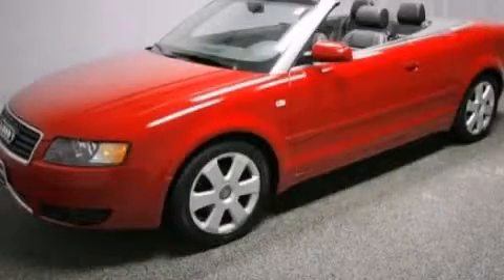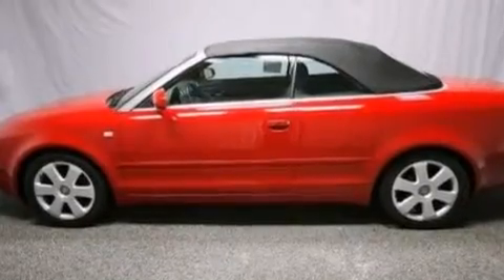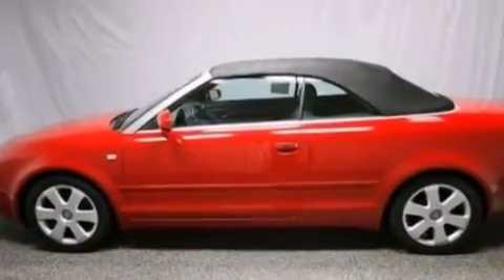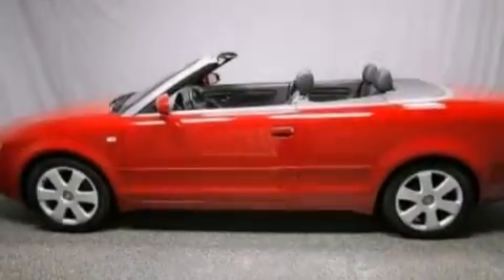2004 Audi A4 Westmont IL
We've been honored to serve the Westmont IL area , we promise that your experience at our dealership will exceed your expectations ! Year : 2004 Make : Audi Model : A4 Engine : 1.8L I4 Trans . : Variable Exterior : Red Miles : 54,719 Interior : Black McGrath Acura of Westmont 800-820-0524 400 E Ogden Ave Westmont , IL 60559